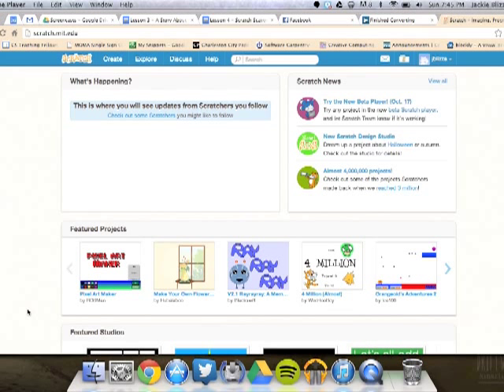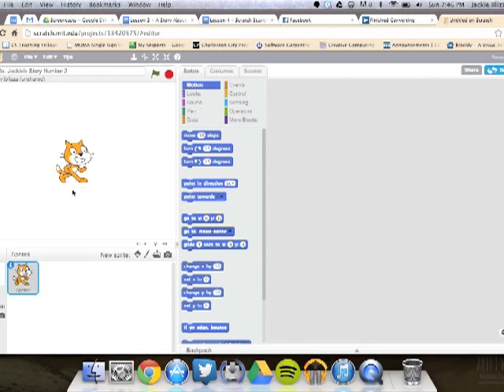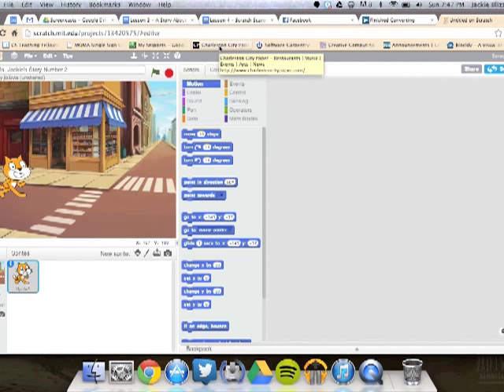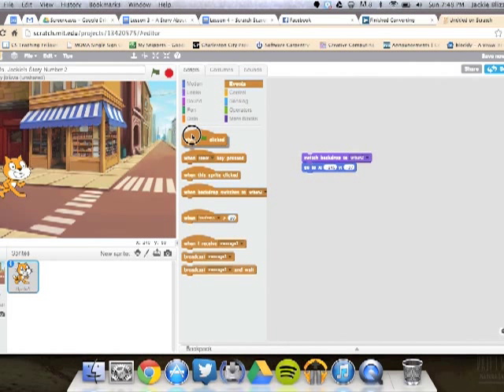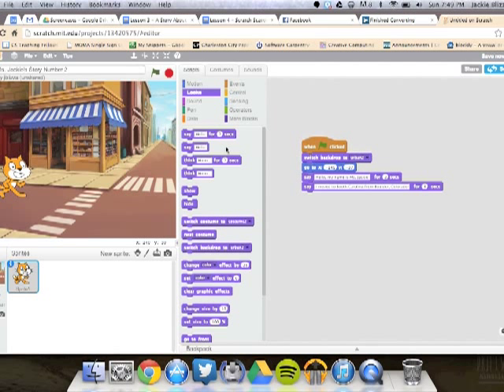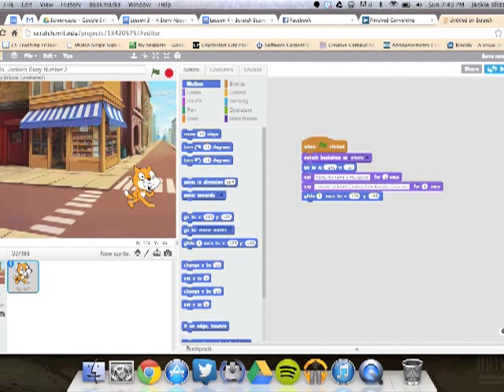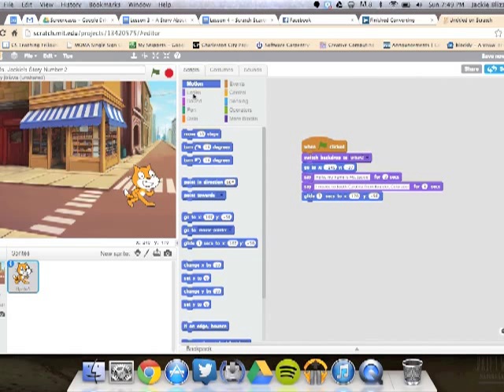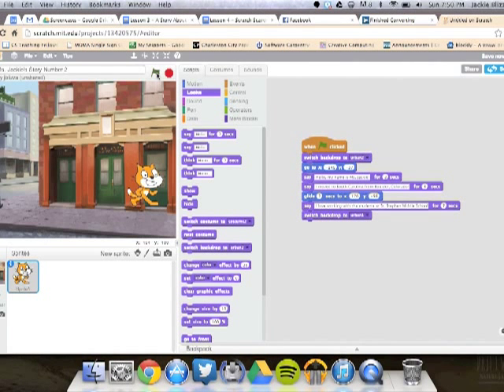Creating a Story About You with Scratch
This screencast shows you how to tell a story about yourself using Scratch.